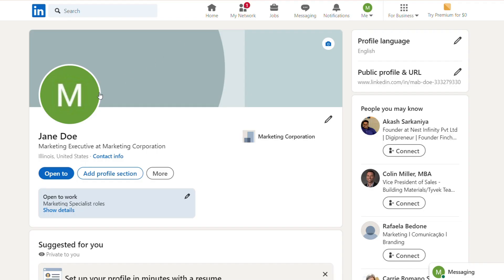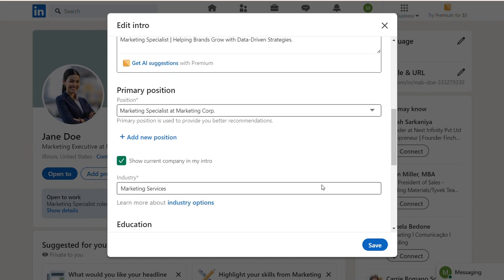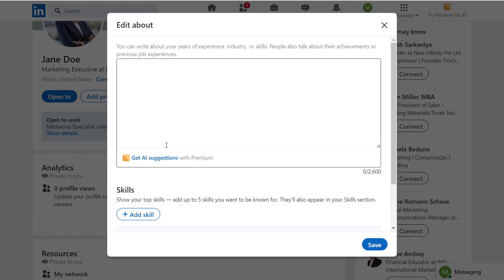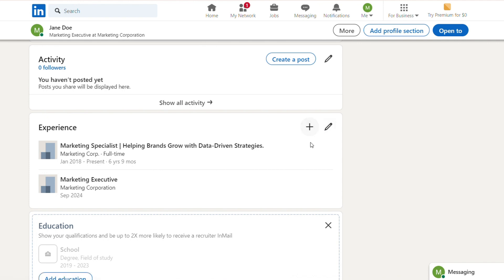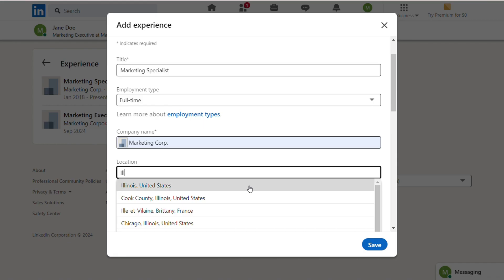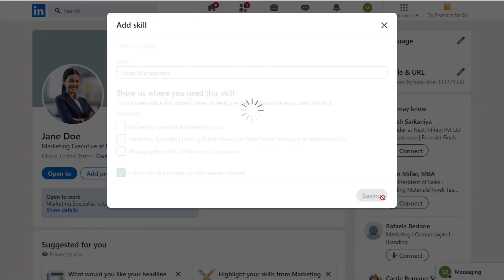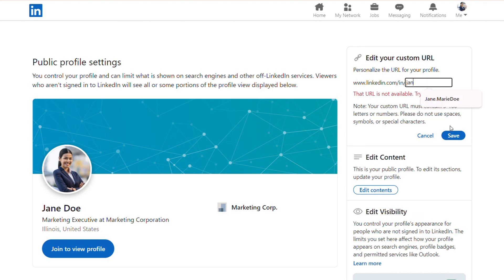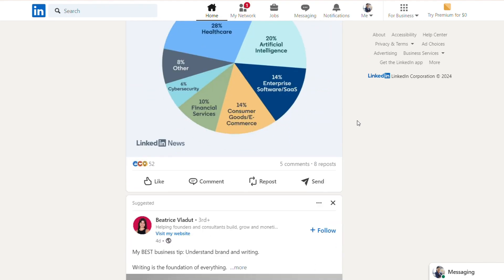HOW TO CREATE A PROFESSIONAL PROFILE ON LINKE 2024! (FULL GUIDE)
Learn how to create a professional LinkedIn profile in 2024 with this step-by-step guide. Boost your visibility, make connections, and enhance your career opportunities. We cover everything from setting up your profile to optimizing it for recruiters. Perfect for professionals and job seekers alike! Follow this full guide to get noticed on LinkedIn.